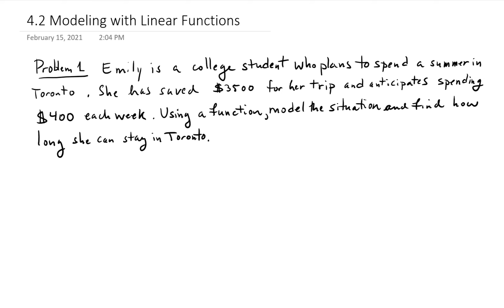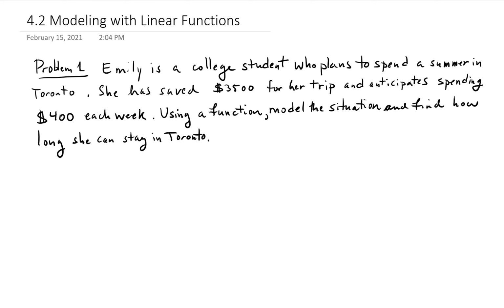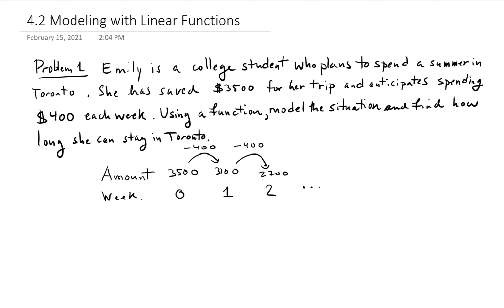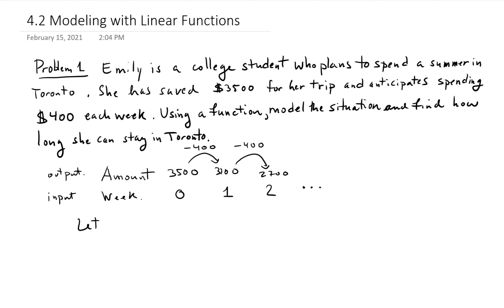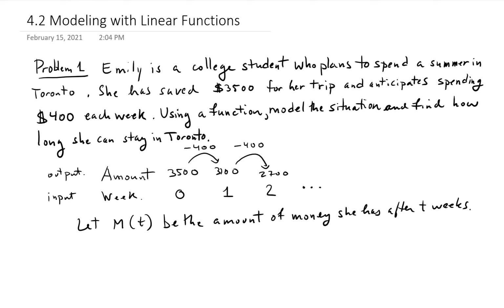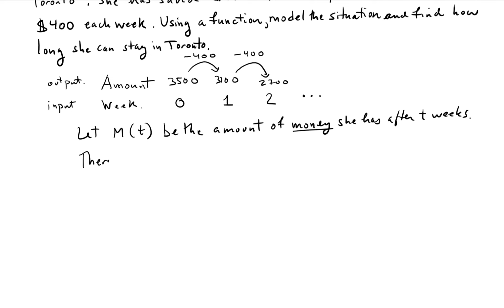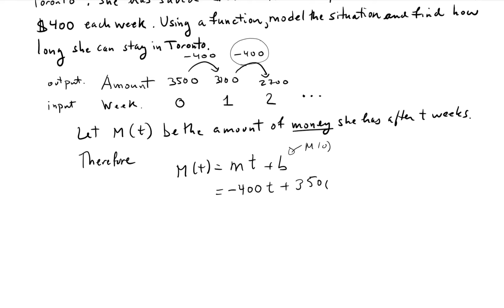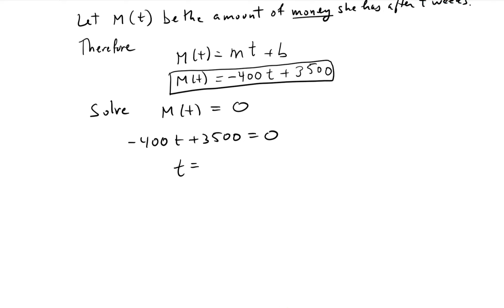4.2 - Problem 1